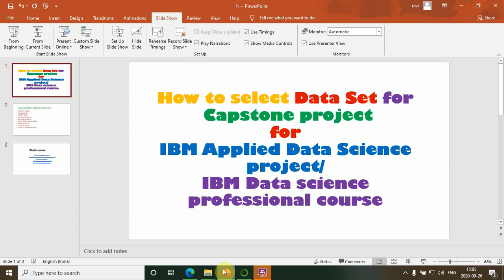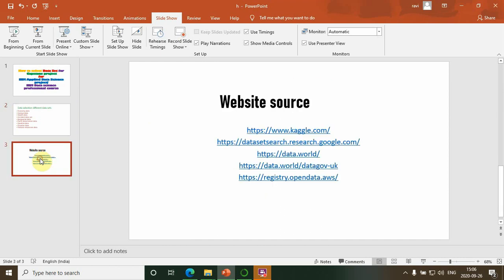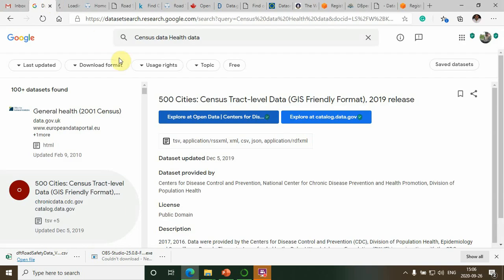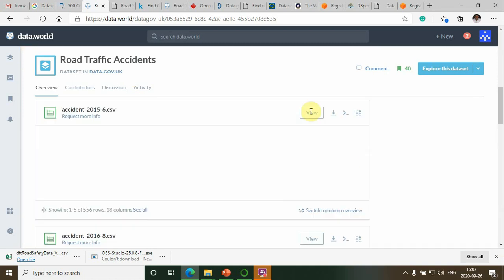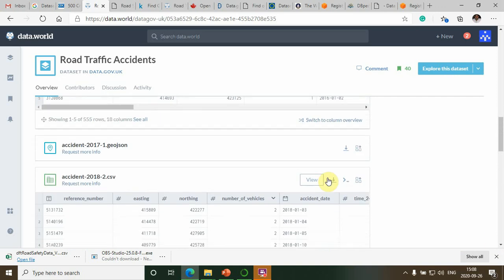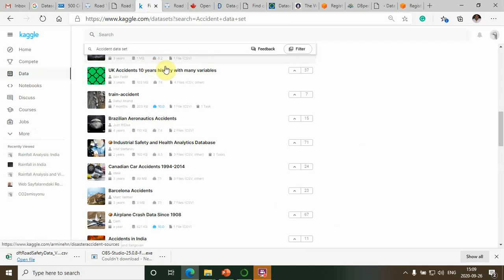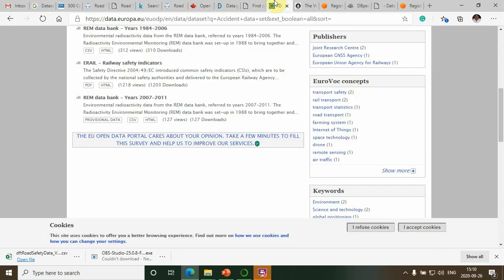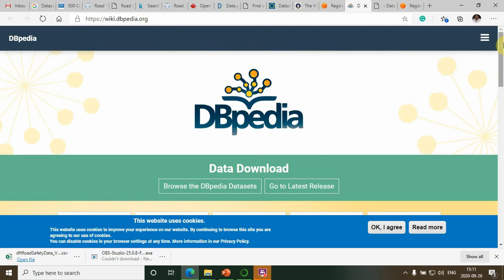Search for free data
Applied Data Science Capstone Project
how to select Data Set for Capstone project
Applied Data Science /Advance Applied Data Science project
IBM Data Science
Open Data Resources to select Data Set for Capstone project